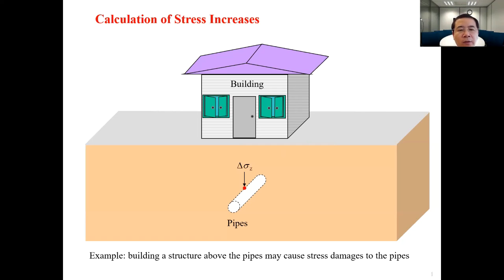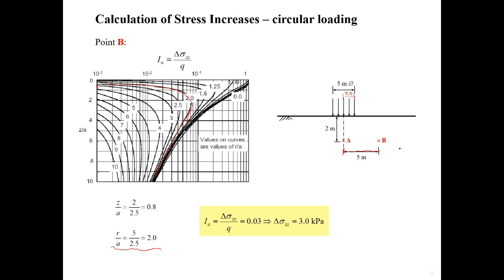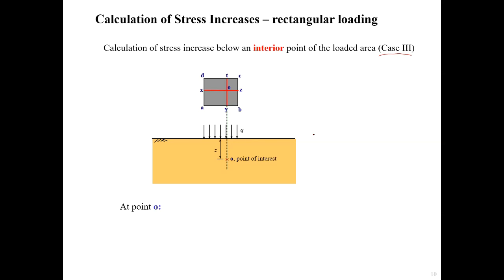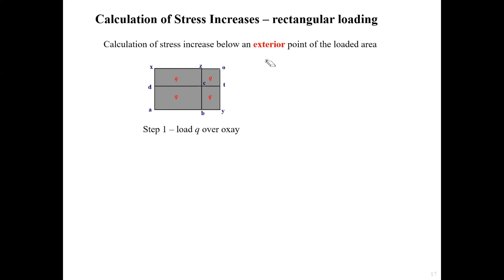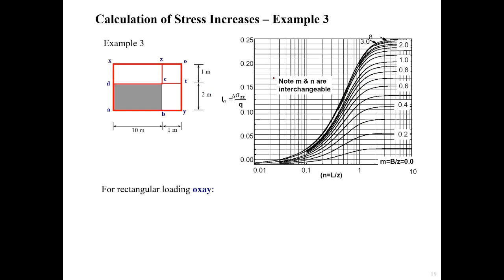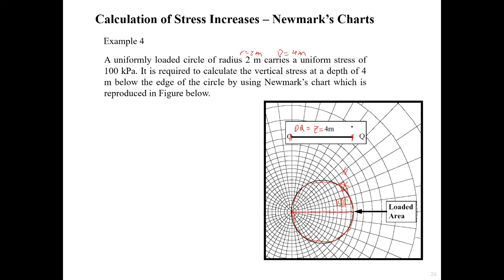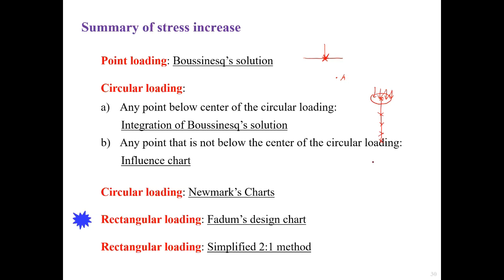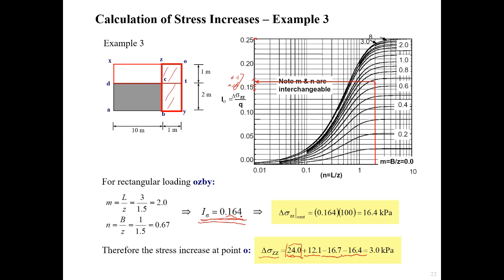Lecture 8 Stress Increase